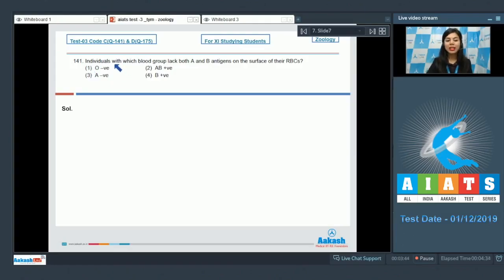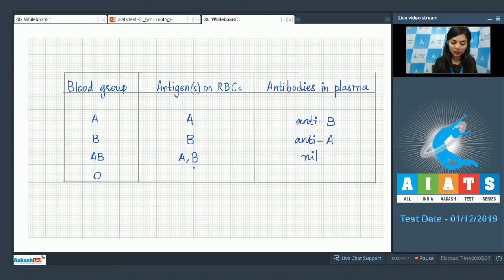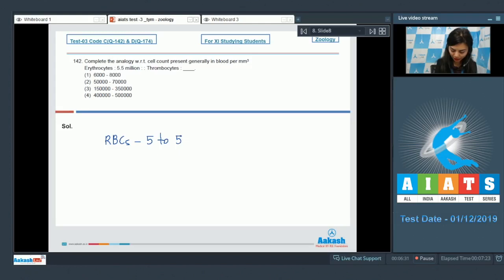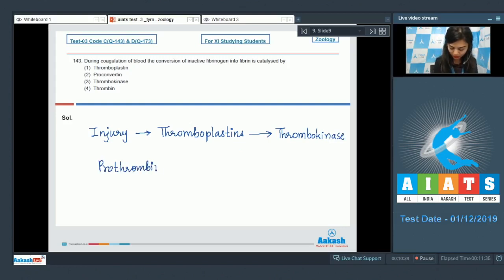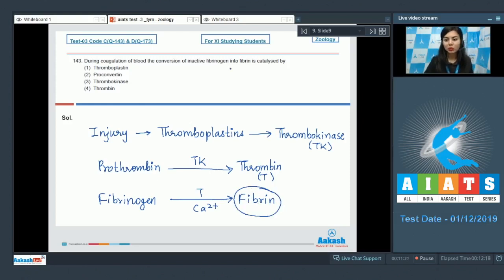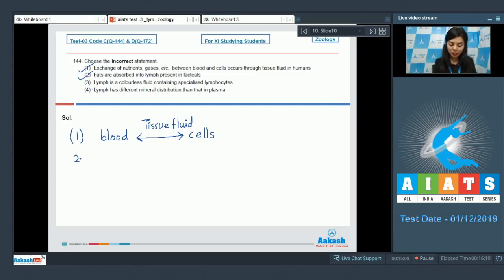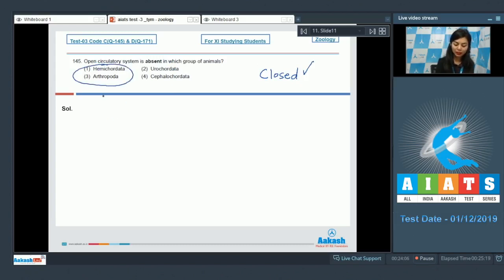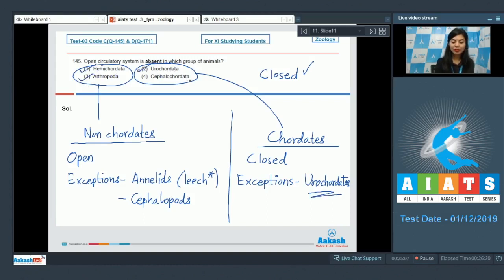AIATS TEST 03 Code C D For XI Studying Students Zoology MEDICAL 2020 Q141 to 145